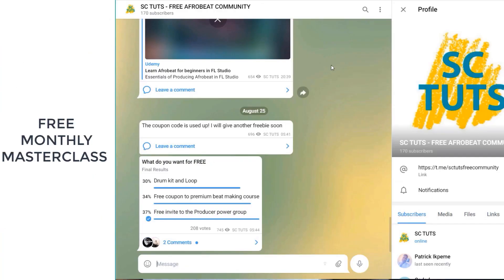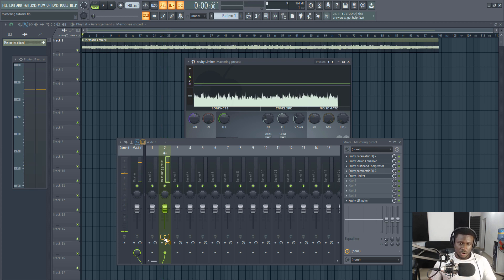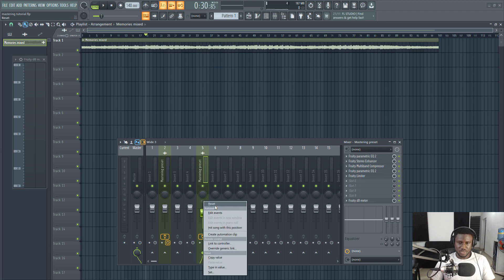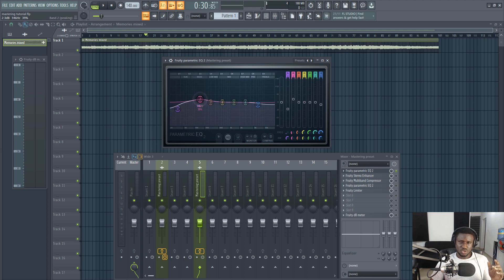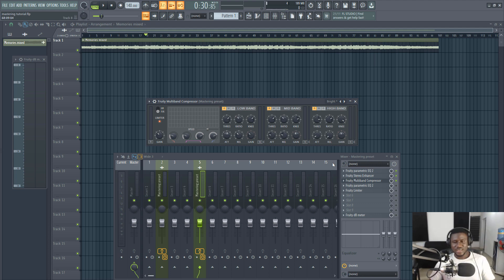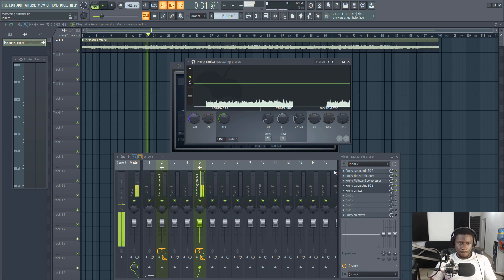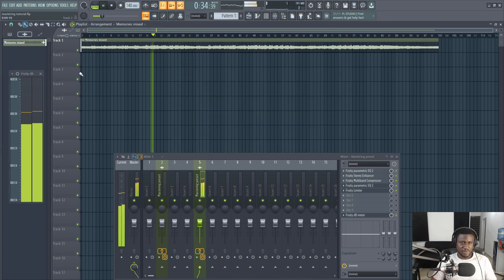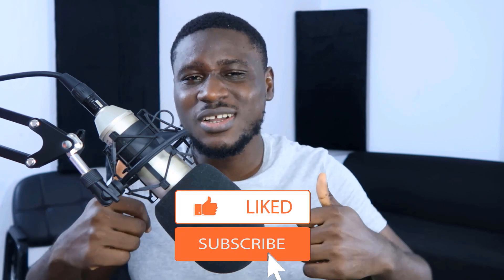How to master afrobeat in fl studio with free mastering preset | Easy tutorial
Learn the easy way to get pro mastering for your songs and get it ready for streaming platforms with this free mastering preset

Timestamp
00:00 - Intro
01:02 - Before and After comparison
03:10 - How to use the mastering template
04:05 - Equalizer for mastering
05:44 - Stereo enhancer for mastering
06:21 - Multiband compression for mastering
07:30 - Final Equalizer for mastering
08:20 - Limiter for mastering
09:14 - Fruity DB meter
12:07 - Final tip

Join our FREE Telegram community to access all project files, kits, loops, vocal stems, and more

how to make afrobeat in fl studio,easy way to mix and master,make afrobeat x dancehall,mixing afrobeat,how to mix afrobeat vocals logic,how to mix afrobeat vocals,afrobeat vocal presets,mastering afrobeat,mastering afrobeat song,afrobeat tutorial 2021